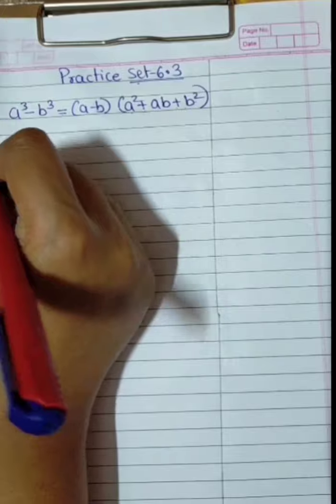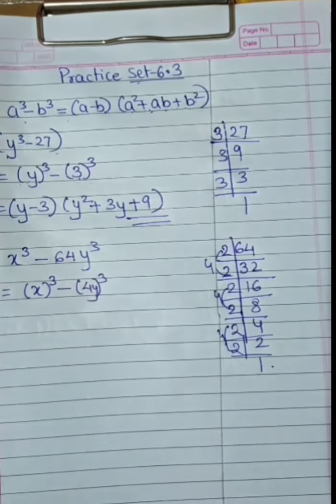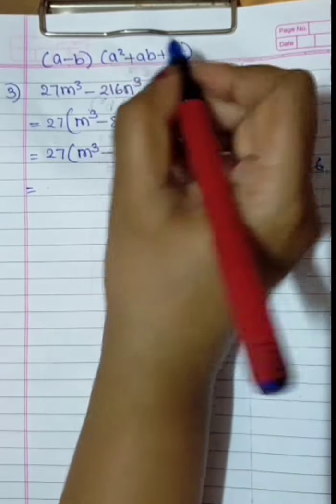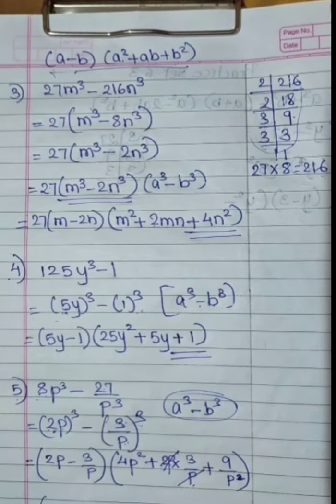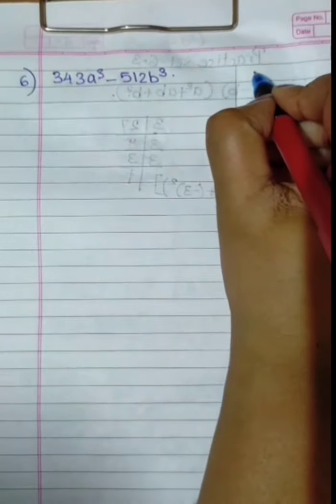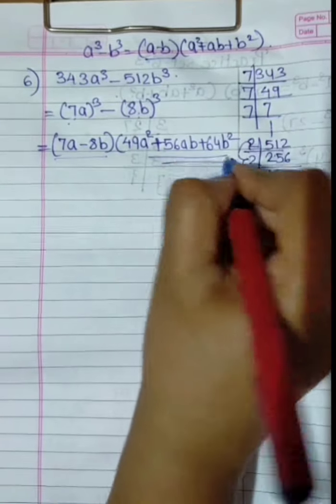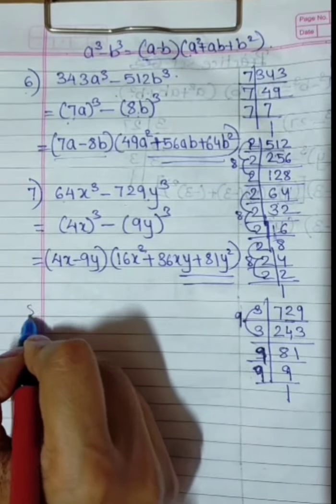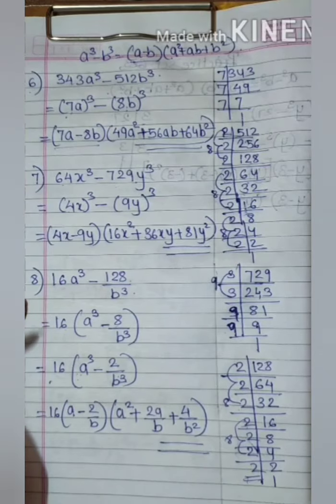Practice set.6.3 Factorisation of Algebraic Expression Class :8 MH board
Factorisation of Algebraic Expression CLASS-8th practice set.6.3 question no.1 will get solve with formula a³-b³=(a-b)(a²+ab³+b²)